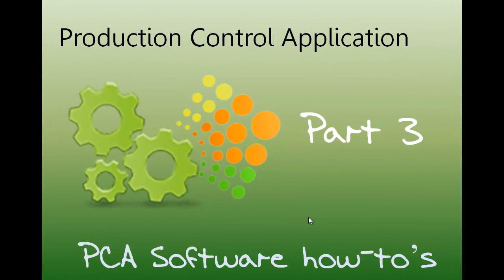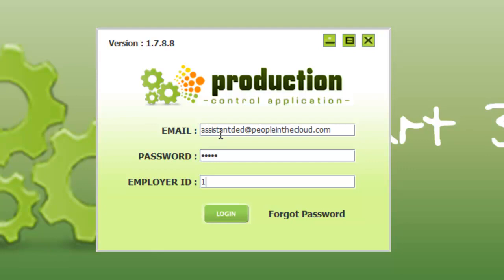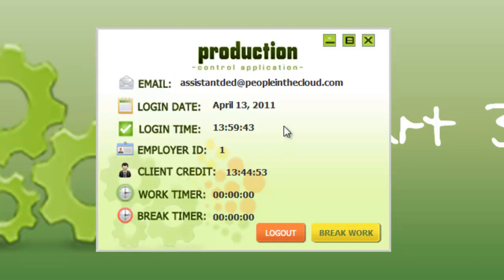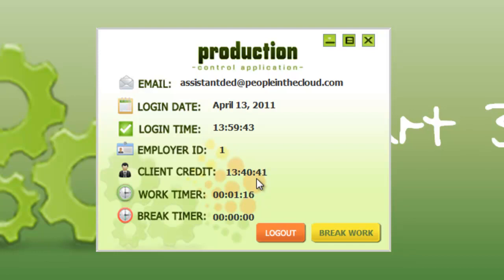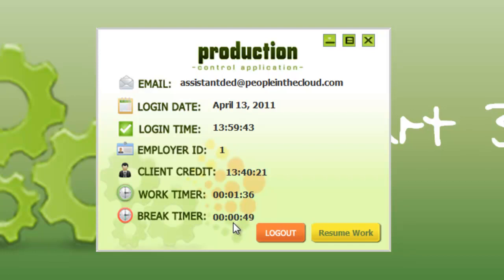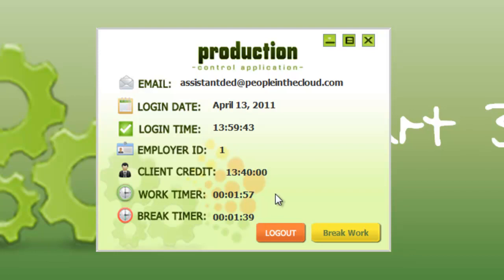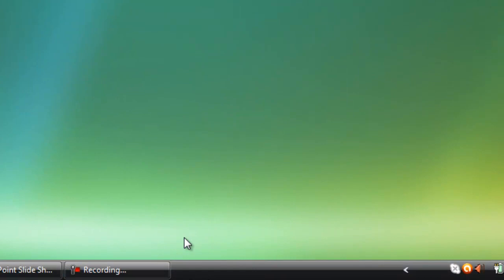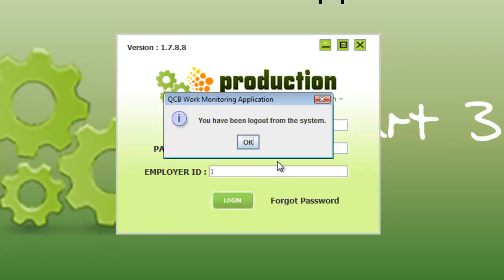PCA Tutorial Part 3 - PCA Software How-to's.mp4